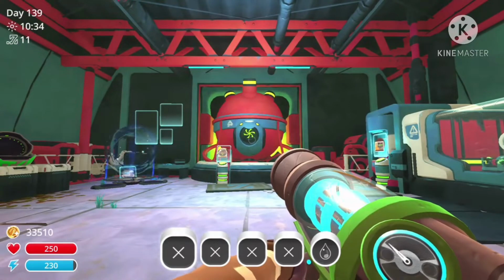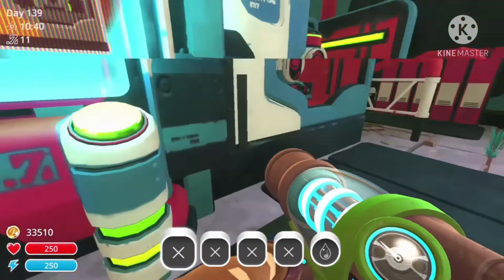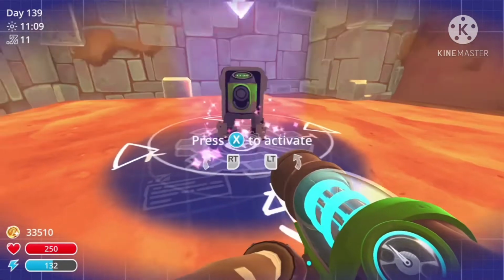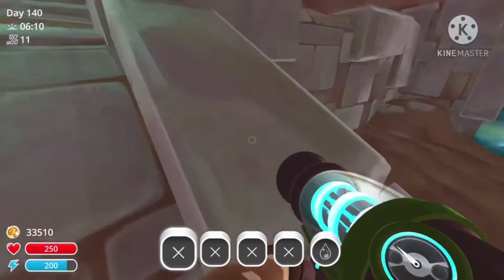How To Get Royal Jelly (Slime Rancher)